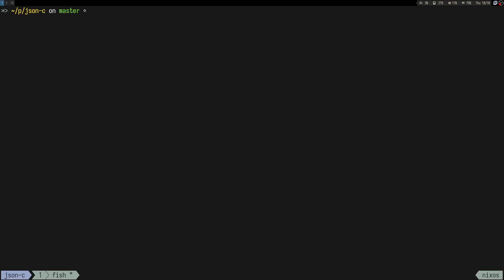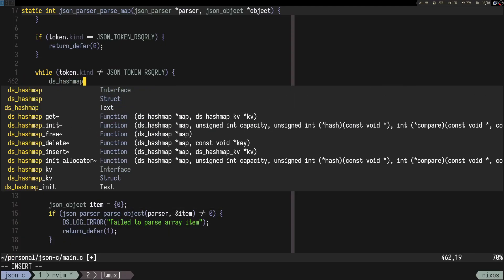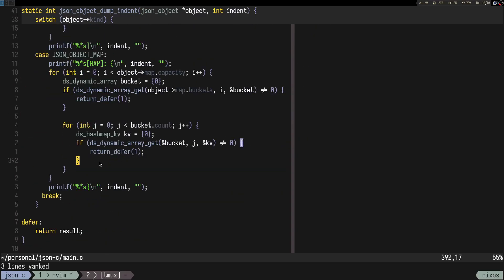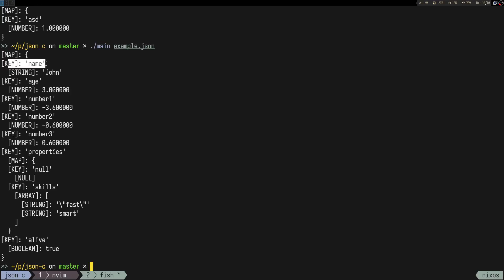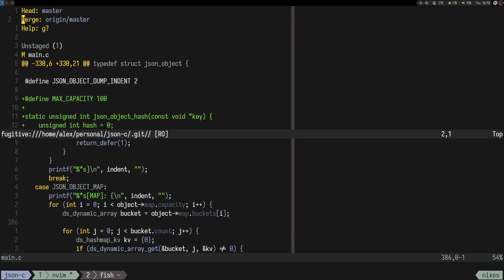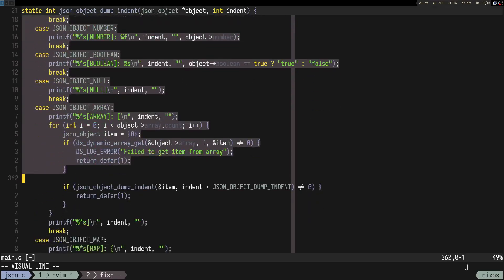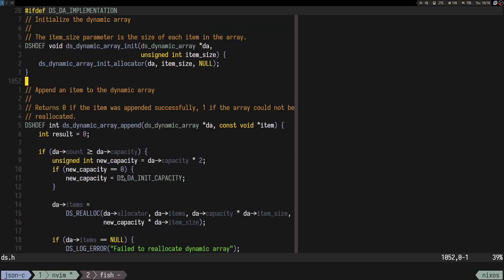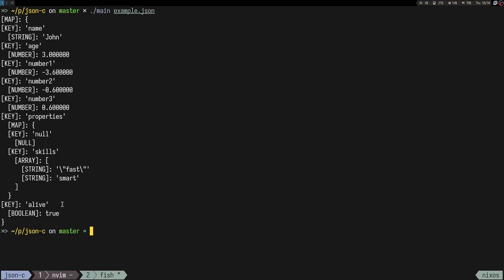JSON Parser in C | JSON AST Part 2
In this project I plan to build a json parser. Today we will finish the AST for JSON by implementing hashmap

If you enjoy my work, consider buying me a cup of coffee for getting through those long coding sessions :)

Chapters: